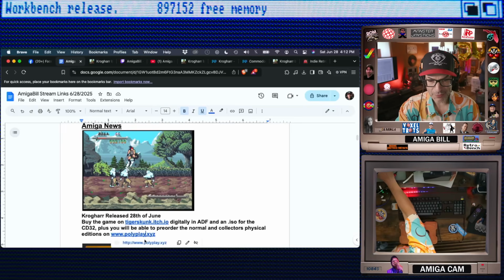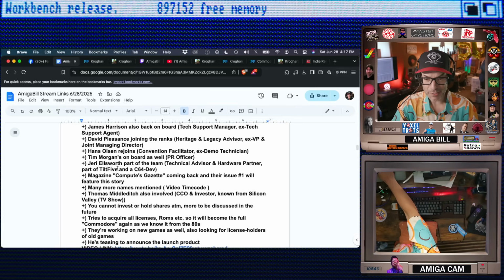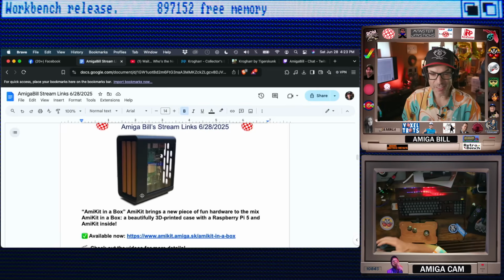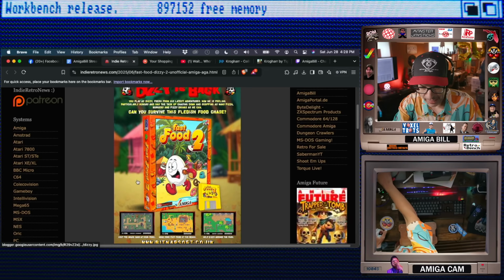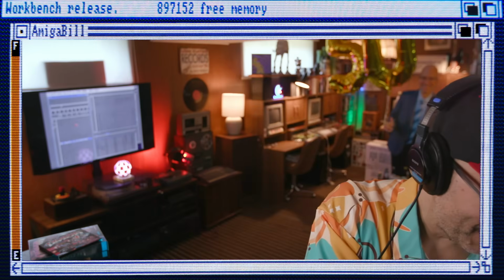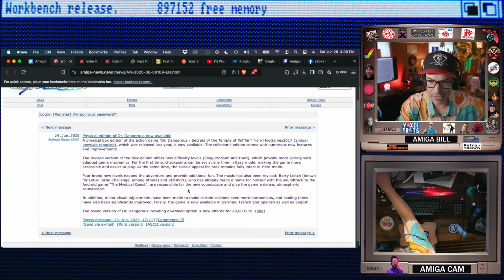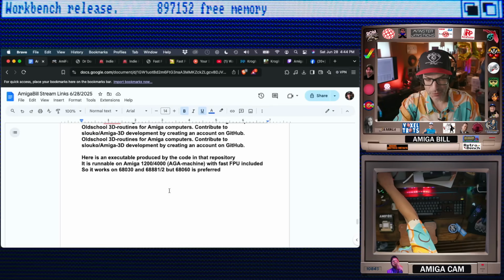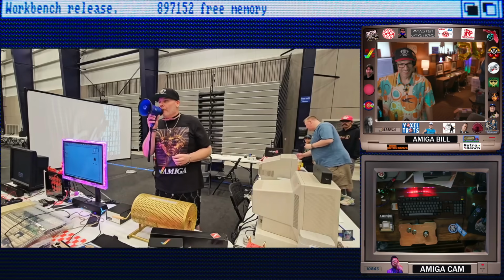Commodore Revived with New CEO, Krogharr Released, AmiKit In A Box, Rogurcraft on Steam & More!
Perrifractic buys Commodore and assembles a team of former Commodore Employees, New Game Krogharr is Released, AmiKit In A Box RaspberryPi Setup, Rogurcraft on Steam New Amiga Games & More!
00:00 - Intro
00:30 - Krogharr
04:29 - Perrifractic Buys Commodore
08:36 - Roguecraft on Steam
11:32 - AmiKit in a Box
14:45 - Zeb Elwood Collection
16:45 - Fast Food Dizzy 2 Boxed Edition
20:38 - Amiga Germany Fanzine
23:37 - Track & Field
26:00 - Dr. Dangerous Boxed Edition
28:55 - AmiFox Source Code
31:43 - ProtonFIG Demoscene Source Code
33:50 - ARC Report
37:28 - Ghettofinger SACC Raffle
40:08 - Amiga 40 California Update
Support Amiga Bill
Krogharr Released 28th of June
Buy the game on tigerskunk.itch.io digitally in ADF and an .iso for the CD32, plus you will be able to preorder the normal and collectors physical editions

Perifractic (Retro Recipes) bought the whole company Commodore, not only a license but the company/brand as a whole!
+) Said they're going to produce things you can "hold" (pointing towards a C64), feeling again like "Christmas 1985" (sounds like C64 hardware as first step before Amiga)

It’s official: Roguecraft is coming to Steam!🎉
A modern dungeon-crawling roguelike with retro roots and pixel-perfect turn-based action.😊

⚔️ Wishlist now and help spread the word!

“AmiKit in a Box” AmiKit brings a new piece of fun hardware to the mix
AmiKit in a Box: a beautifully 3D-printed case with a Raspberry Pi 5 and AmiKit inside!

New Zeb Elwood Collection Update
WHDLoad Games & Demos
Compiled by Zeb/SLP^SWAG (16-Jun-2025)
All you need to do is install the Kickstart ROM files into Devs:Kickstarts/ and you're good to go.

Fast Food Dizzy 2 - An unofficial Amiga AGA sequel to Codemaster's Fast Food Dizzy is getting a Big Box deluxe edition!

Amiga Germany Fan’zine - Classic gaming in magazine form!

Track'N'Field - Centuri/Konami's button mashing Sports game is coming to the Amiga via JOTD!

Physical edition of Dr. Dangerous now available